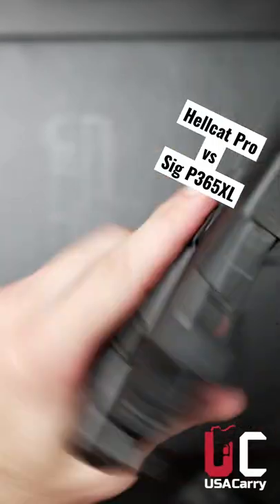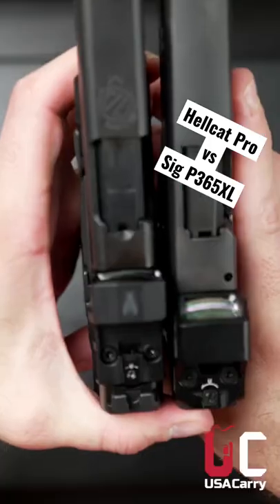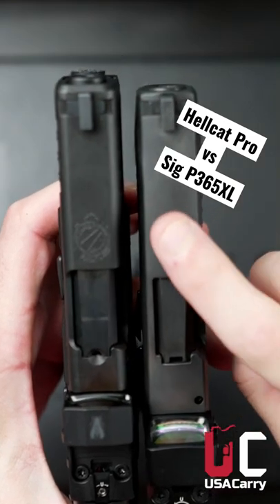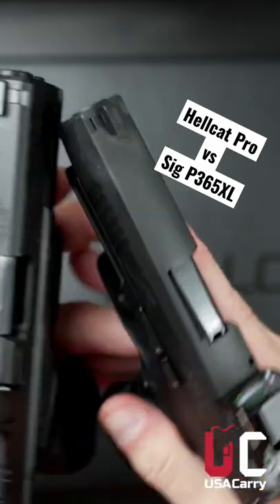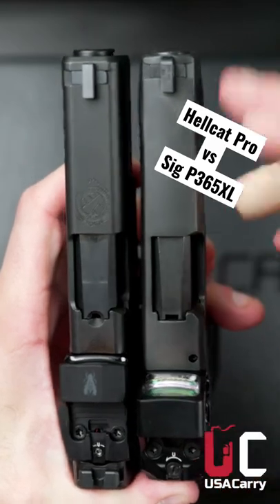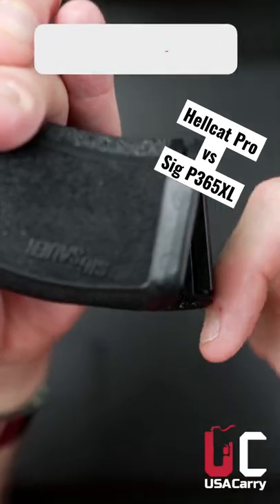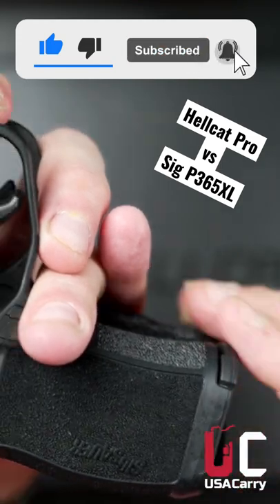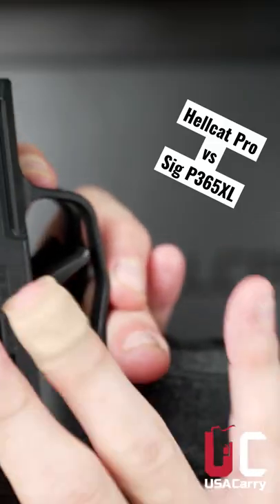Springfield Armory Hellcat Pro vs Sig P365XL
See more Hellcat Pro and comparisons in full video.

The opinions on the YouTube Channel are solely those of the author, guest, or host. They do not necessarily represent the opinion or mission of the respective manufacturers.

Important Notes on Use Of Firearms
We conduct all use of firearms and other weaponry on state-approved firing ranges and other approved property, either by or under the direct instruction of trained professionals.

Our videos and other posts are produced in a safe environment by highly trained professionals with decades of experience. The videos and commentary on USA Carry's channel are strictly for educational and entertainment purposes.

As with any dangerous activity, imitation, or using anything demonstrated in the videos, at your own risk. While I highly discourage imitation or unsupervised conduct, the producers of this content are not liable for mistakes, injuries, or deaths incurred by improper use or imitation.

Do not attempt to replicate the actions featured in our videos without the proper training, licensing, and medical professionals present. The results could cause serious injury to the shooter, spectators, and anyone else in the immediate area.

I Am Not an Online Firearms Dealer
I am not attempting to sell you the items featured in any videos or posts you will see on this YouTube Channel. We are not a gun shop and do not sell or deal in firearms. Doing so is under heavy regulation and subject to applicable state and federal laws.

I am not instructing our viewers on how to modify firearms or change their basic legal function, nor am I suggesting they should do so. All firearms and accessories used on this YouTube Channel are legal.